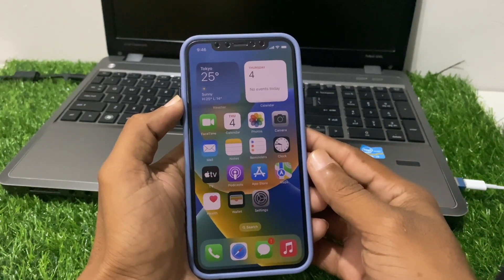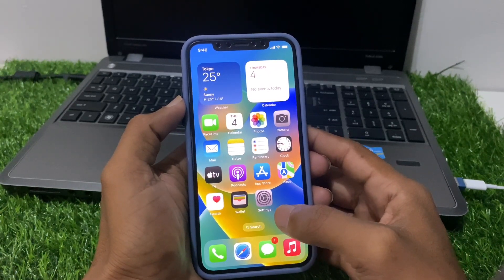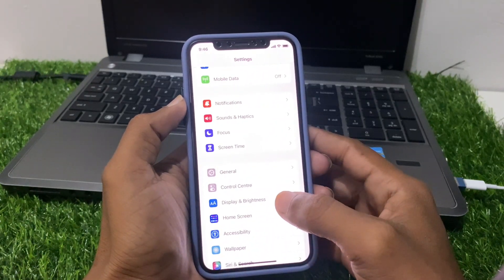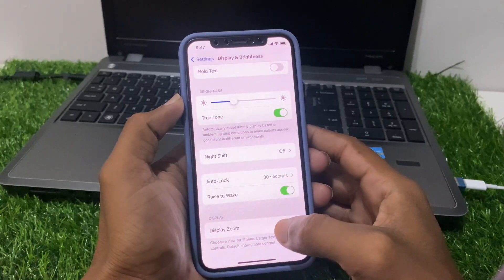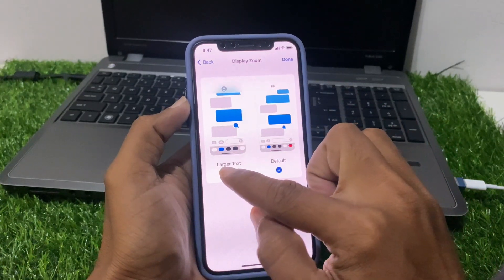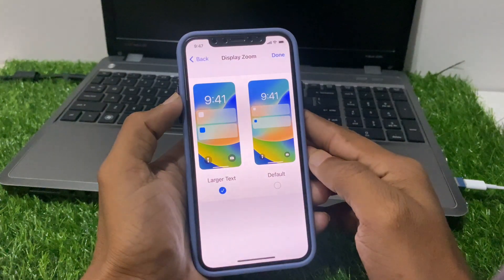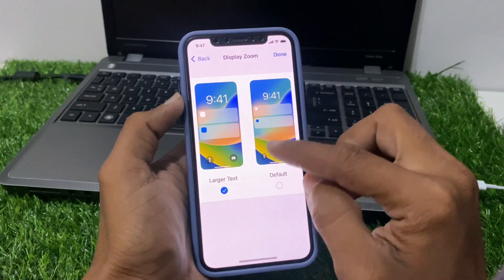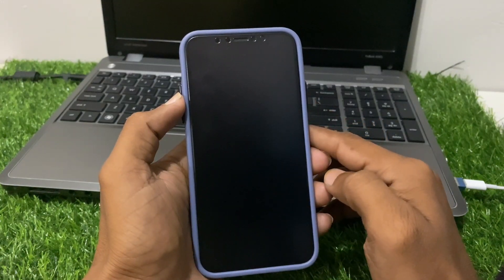How To Change App Icon Size on iPhone/iPad-How To Make App Icon Samller Or Bigger on iPhone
In This video we learn how to change app icon size on iphone and ipad dont forget to shere and subscribe my youtube channel and press the bell icon for upcoming videos